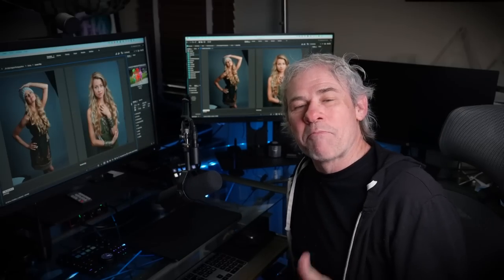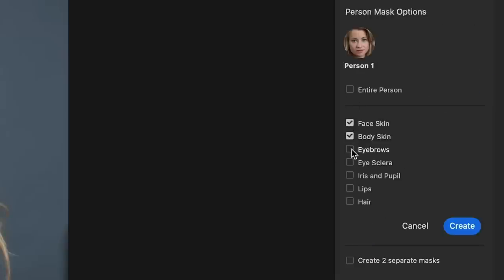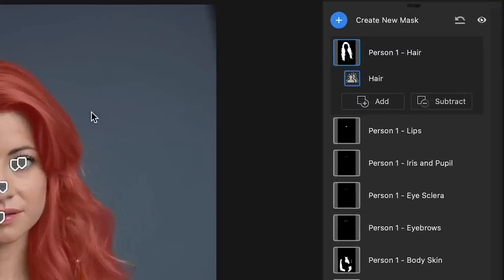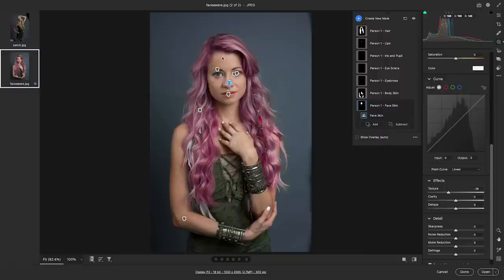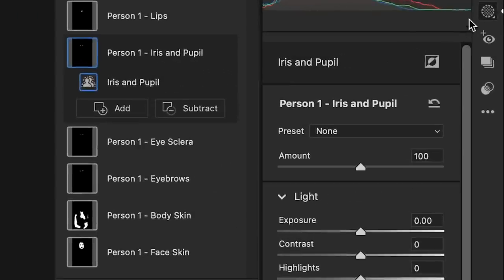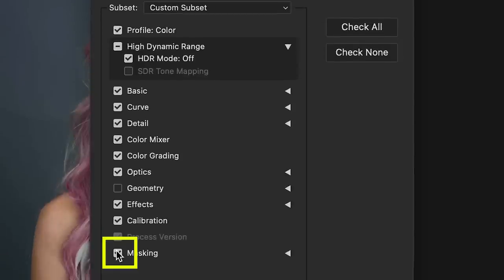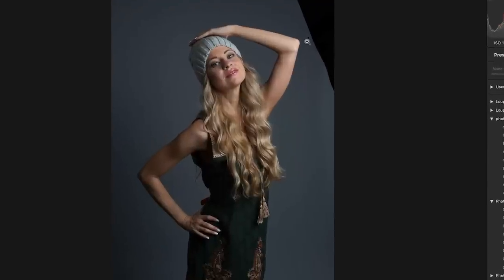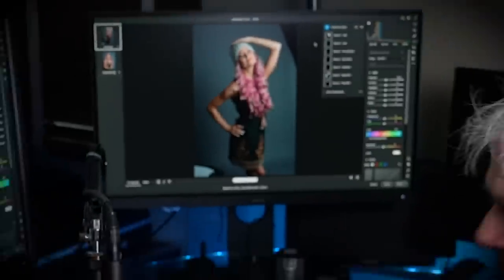How to use ai mask Presets in Adobe Camera Raw and Lightroom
How to use the new amazing ai presets and masks in adobe Camera Raw and Lightroom. Colin Smith shows how to make smart presets in Camera RAW.